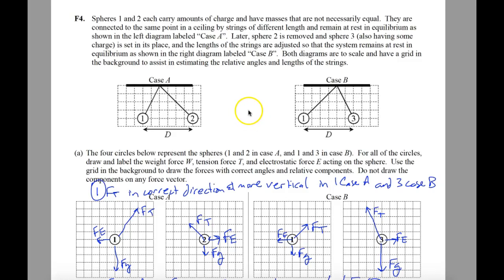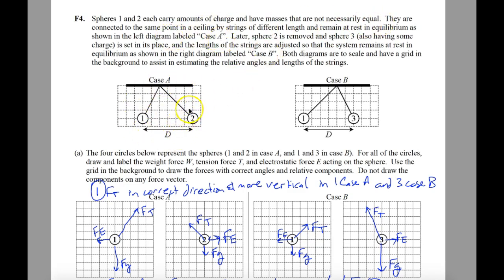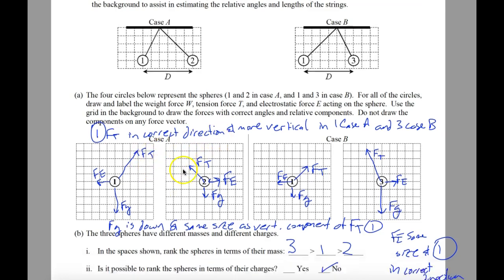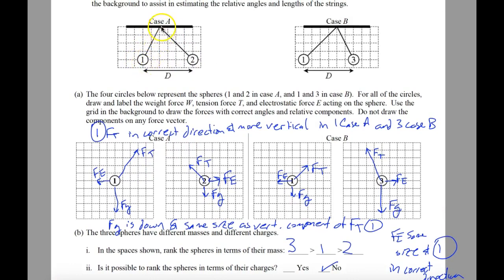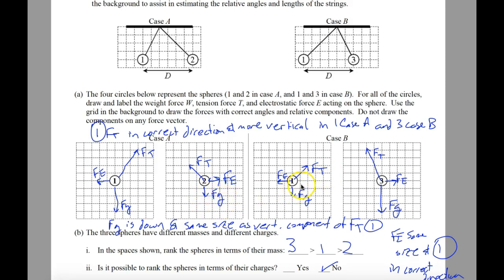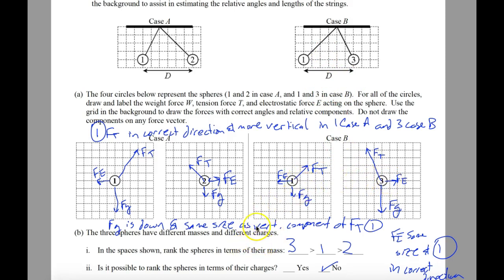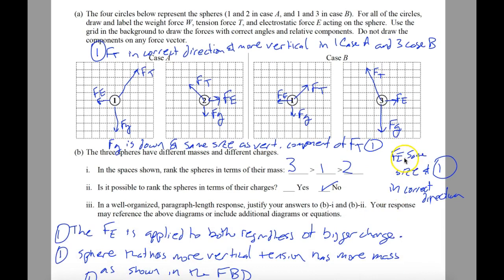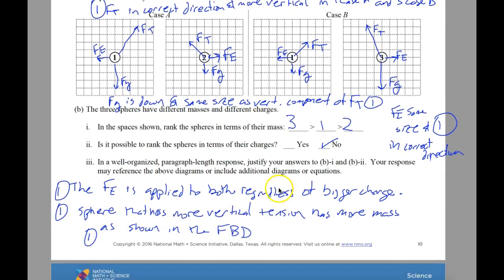Gravity and Coulombs Law Review F4 NMSI